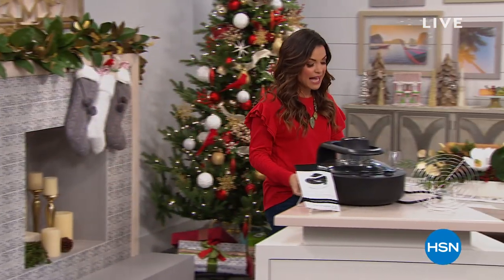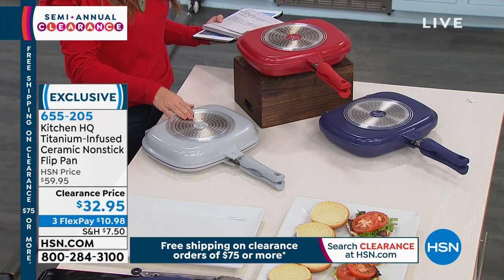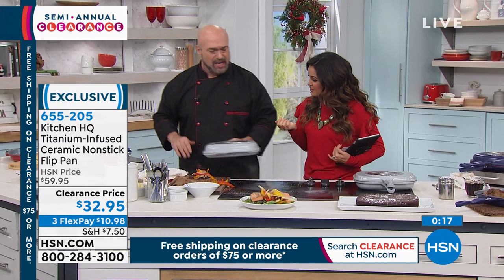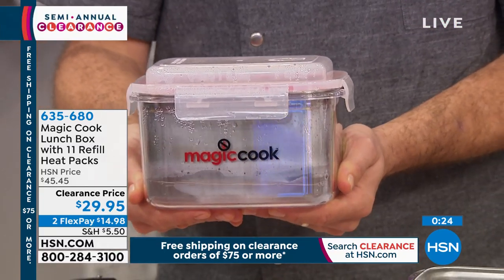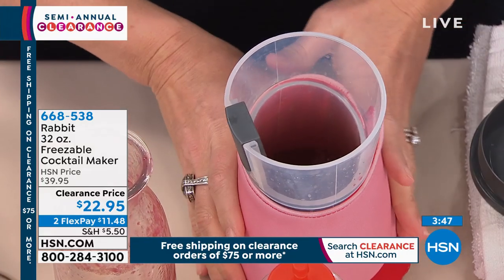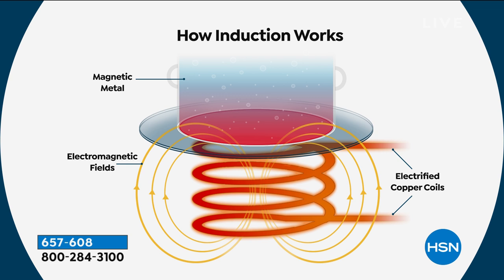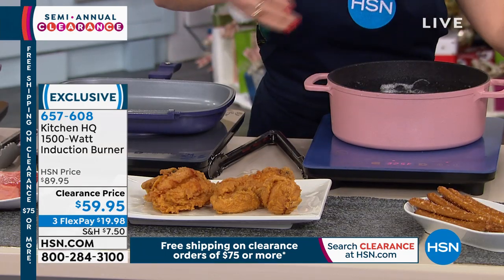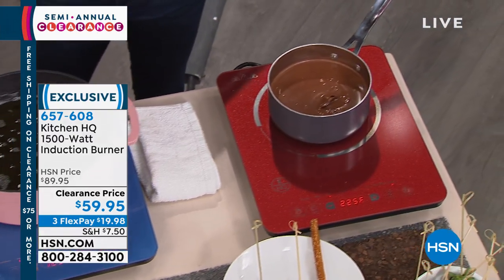HSN | Kitchen Clearance 12.24.2019 - 11 AM